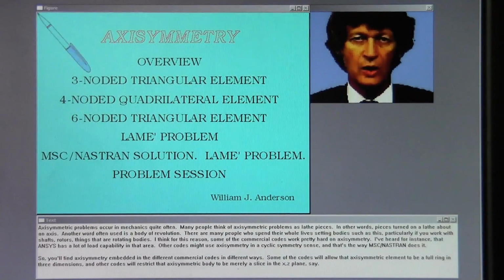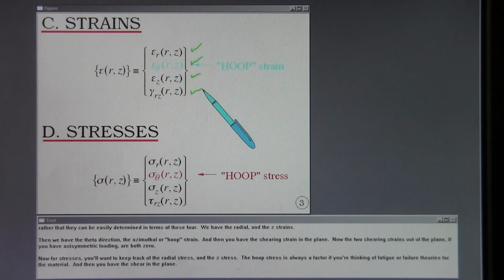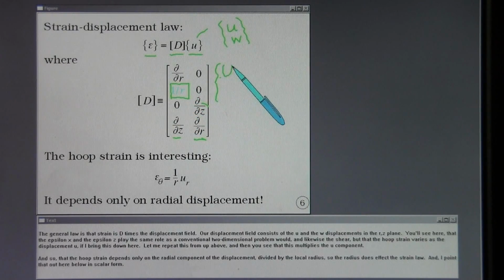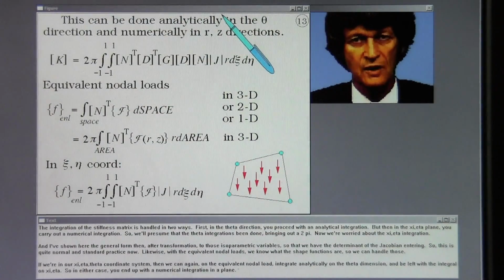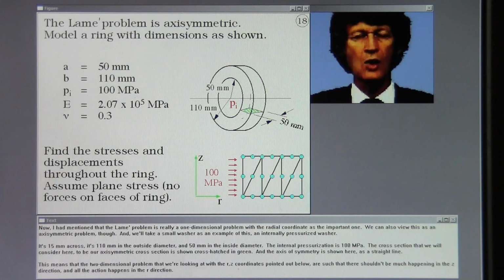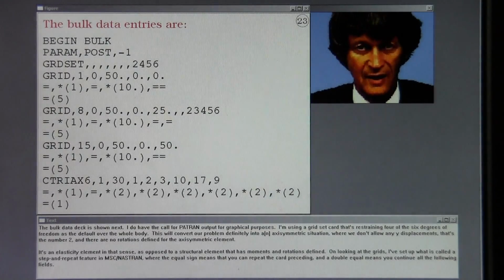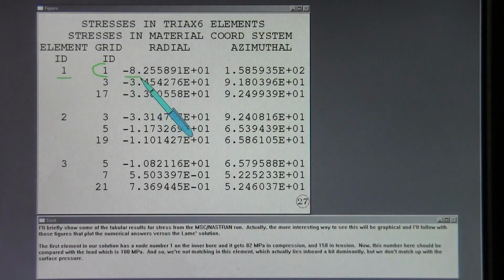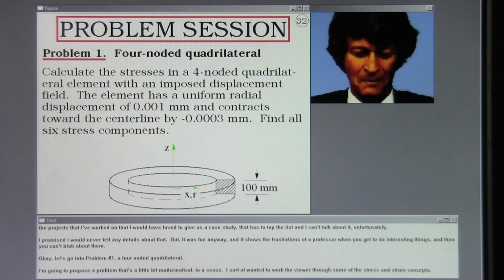FEA. Axisymmetry. Lecture 25, Part A.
Axisymmetric elements are rings that allow solutions for bodies of revolution.  In some codes, one can model only the cross-section, but yet apply loads that vary around the circumference.